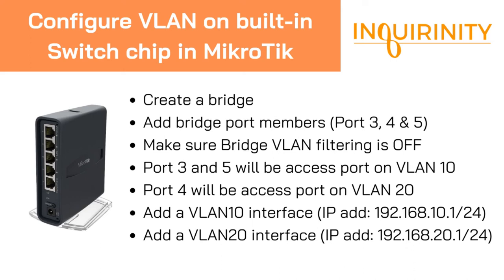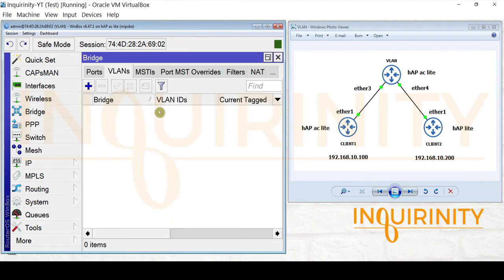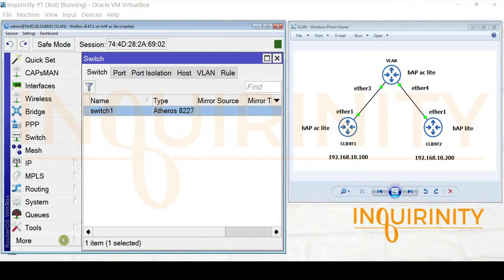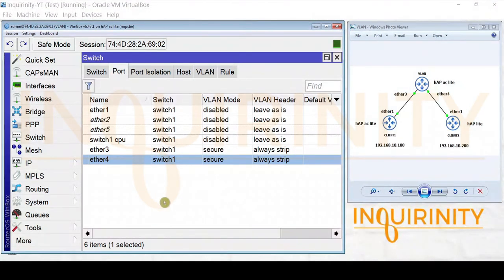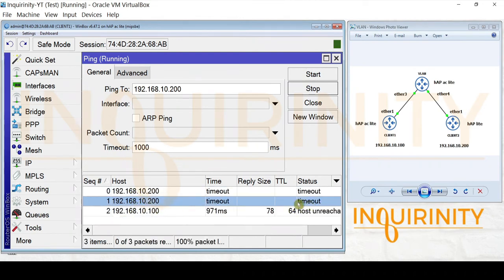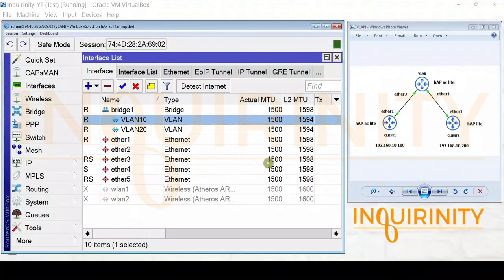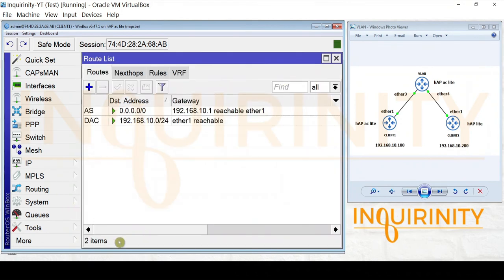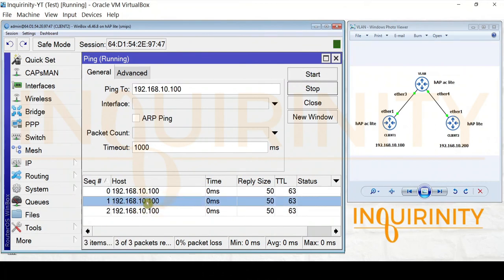Configure VLAN on built-in switch chip in MikroTik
Credits:
Thumbnail: Canva

The tutorial covers the following:
1. Create a bridge.
2. Add bridge port members.
3. Make sure bridge VLAN filtering is unchecked.
4. Configure VLAN on switch menu.
5. Add VLAN interfaces and corresponding IP addresses.
6. Test client connectivity on a VLAN switching and inter-VLAN routing scenario.
Note:  When you add port members on the bridge interface, make sure the hardware offloading remains checked.